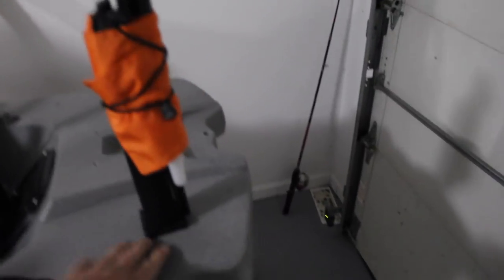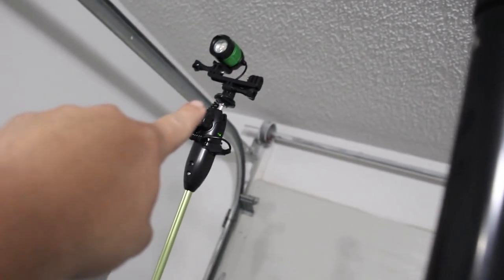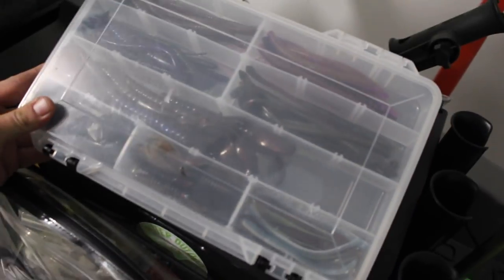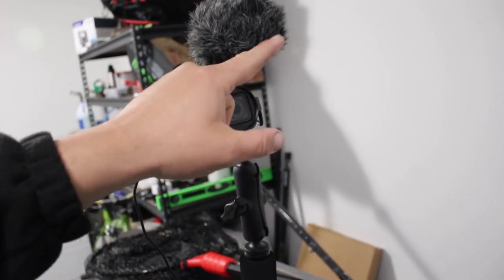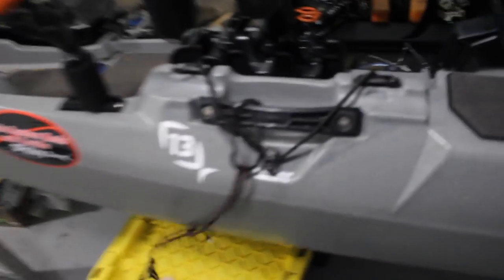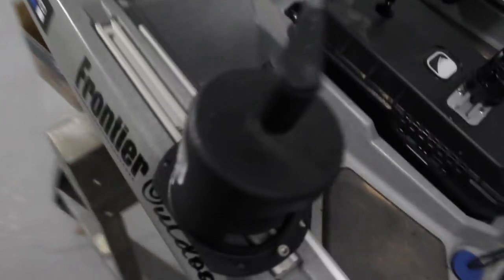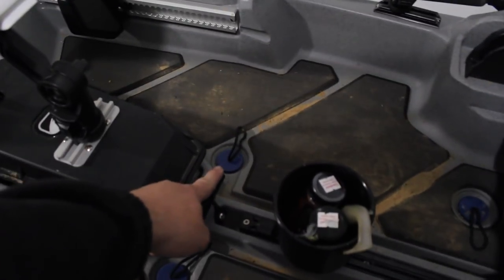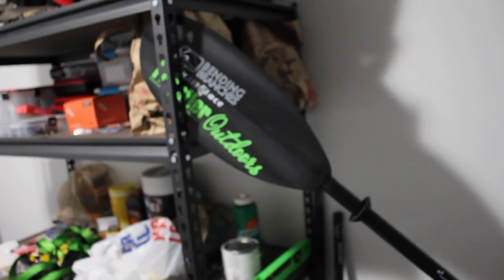How I rig my Bonafide SS127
* Camera/Editing *

Main Camera
Editing software
Disk drive

Companies I work with and Support.